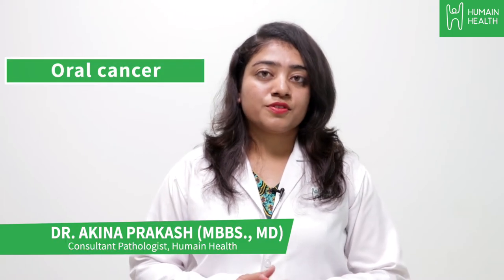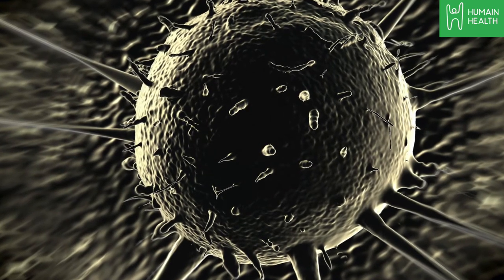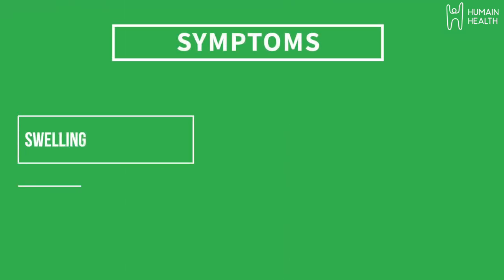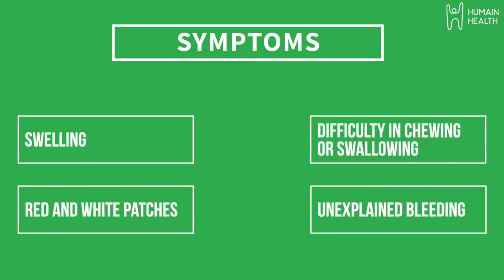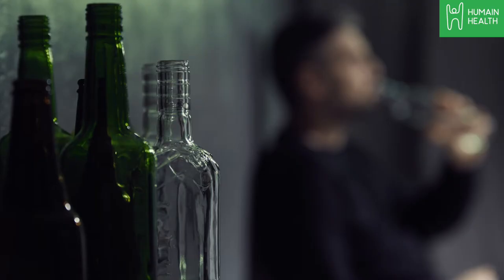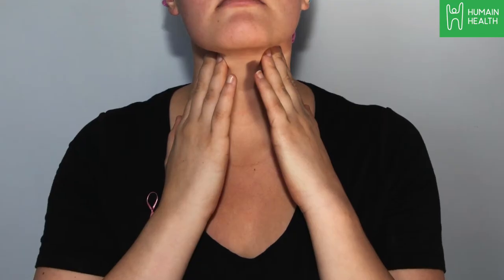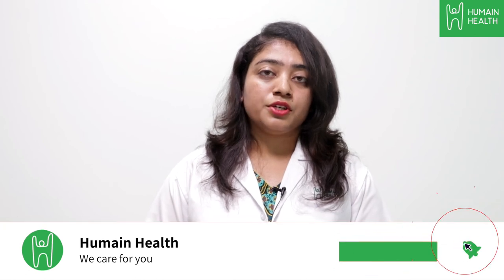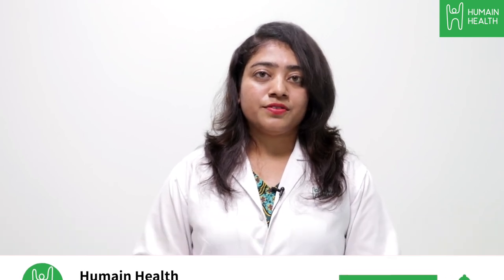How Can You Reduce Risk of Oral Cancer?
Oral cancer is cancer that develops in the tissues of the mouth or throat. It belongs to a larger group of cancers called head and neck cancers. Most develop in the squamous cells found in your mouth, tongue and lips. In India, 20 per 100000 population are affected by oral cancer which accounts for about 30% of all types of cancer.

Oral cancers include cancers of the:
-lips
-tongue
-inner lining of the cheek
-gums
-floor of the mouth
-hard and soft palate

One of the biggest risk factors for oral cancer is tobacco use. This includes smoking cigarettes, cigars, and pipes, as well as chewing tobacco.
People who consume large amounts of alcohol and tobacco are at an even greater risk, especially when both products are used on a regular basis.
Other risk factors include:
-human papillomavirus (HPV) infection
-chronic facial sun exposure
-a previous diagnosis of oral cancer
-a family history of oral or other types of cancer
-a weakened immune system
-poor nutrition
-genetic syndromes
-being male
Men are twice as likely to get oral cancer as women are. Watch the video, where Dr. Akina, Humain Health's Consultant Pathologist, explains why men are more prone to getting oral cancer. The outlook for oral cancers depends on the specific type and stage of cancer at diagnosis. It also depends on the general health, age, tolerance and response to treatment. Early diagnosis is critical because treating stage 1 and stage 2 cancers may be less involved and have a higher chance of successful treatment.